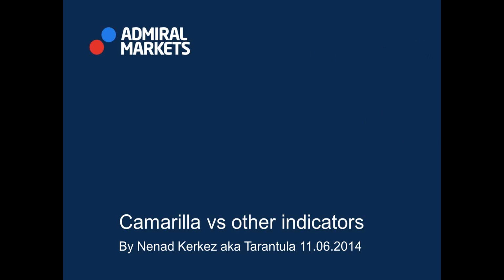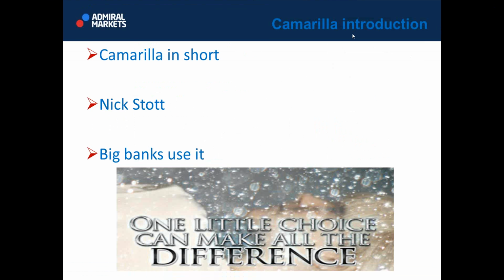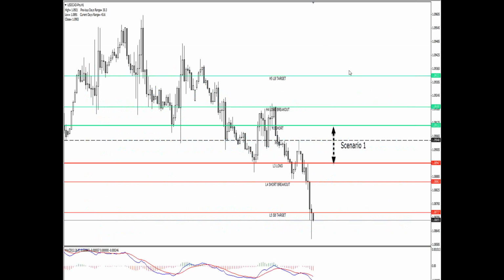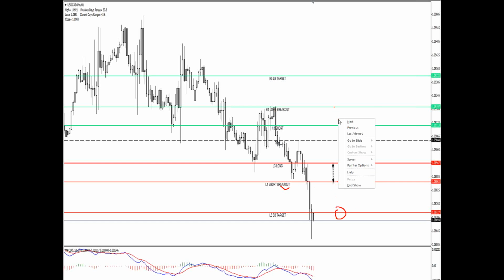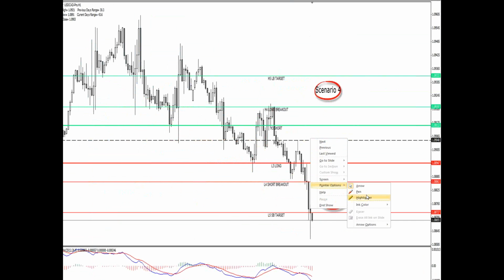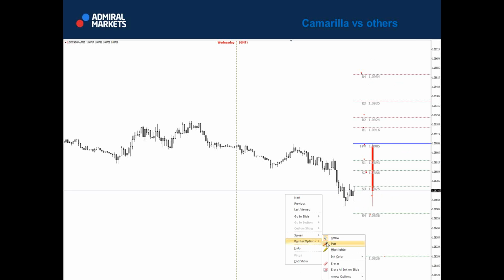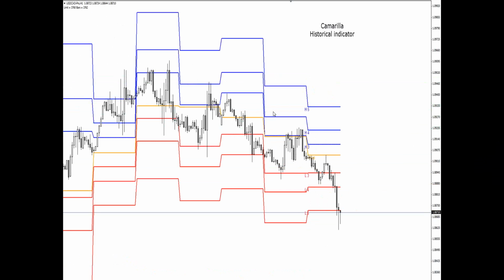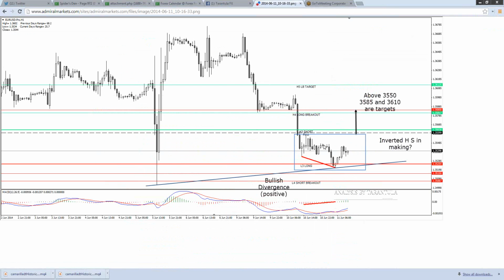Expert Opinion: Camarilla vs Other Indicators (11-June-2014)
Camarilla indicator is very useful in trading and I will compare to other PP indicators such as Woodie's PP, Fibo PP and Murrey Math. I will compare Camarilla strengths to other popular Pivot Points and explain why Camarilla is better then others.